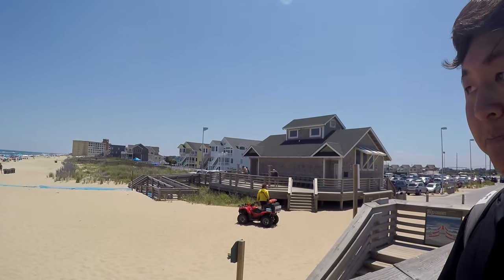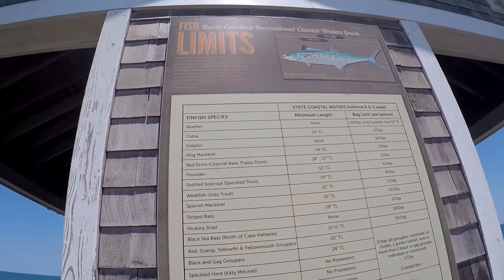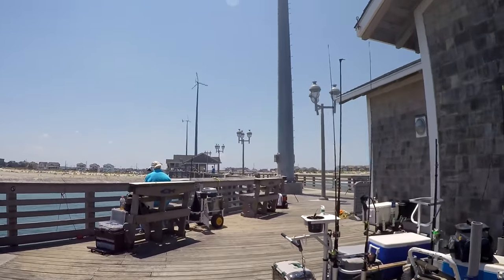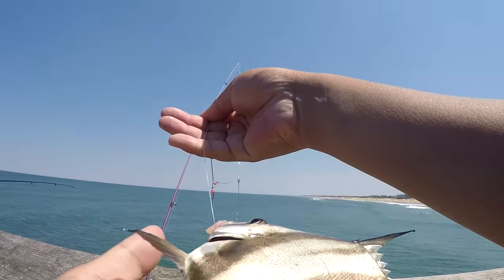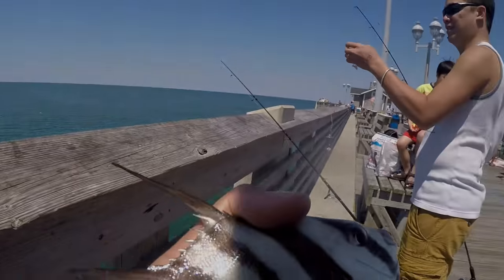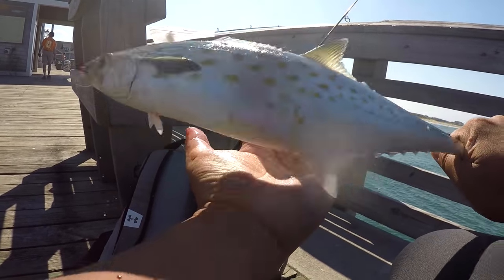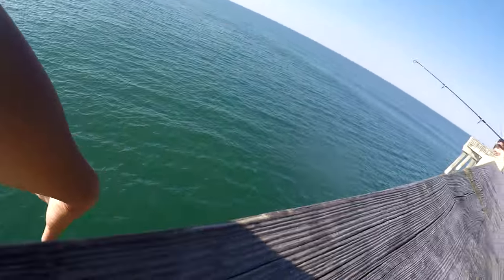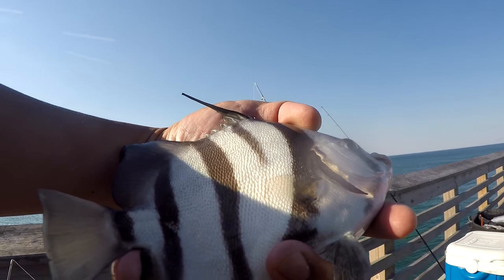Exploring & Fishing Jennette's Pier (Nags Head, NC)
June 20th, 2016 -- My adventures in the Outer Banks continue! This time, my family and I set forth to Jennette's Pier in Nags Head -- my first "pier target." Entrance fee for 24 hours fishing is $12 per person, but well worth it! The pier itself has concrete pillars, a water fountain, clean restrooms, not to mention an awesome fish tank right at its entrance! Hah.

We ended the day there with a few different Species of fish, including two new Species for me: The Atlantic Spadefish (#125) and the Atlantic Spanish Mackerel (#126). My full Species album can be seen

Coming up in two days: My family and I head to the Nags Head Fishing Pier for some more Multi-Species angling, where I land a very unusual type of Shark! To identify it, your help will be necessary...

PERISCOPE: ExtremePhillyFishing

$10 -- 30 minutes 1-on-1 talk + all above
$50 -- Fishing Collaboration on YouTube + all above